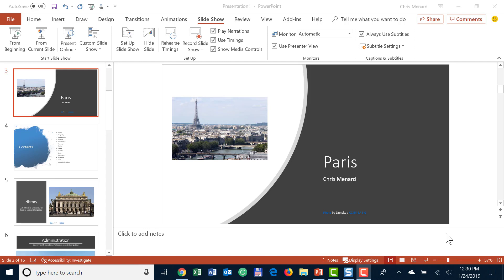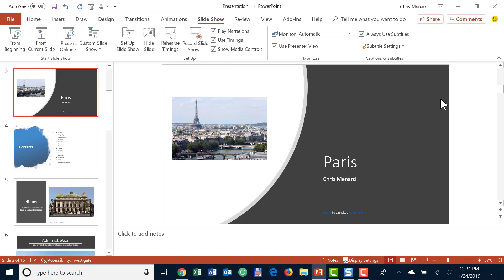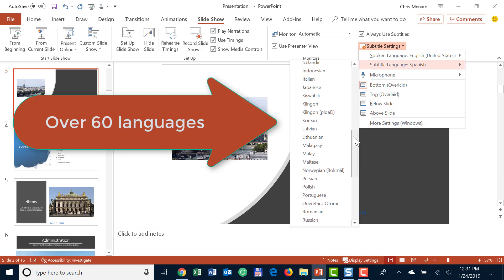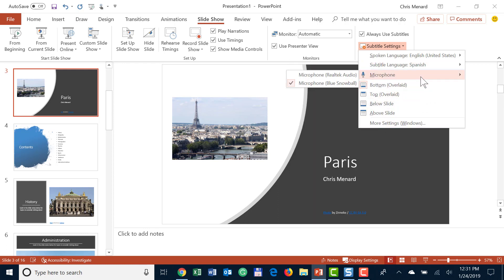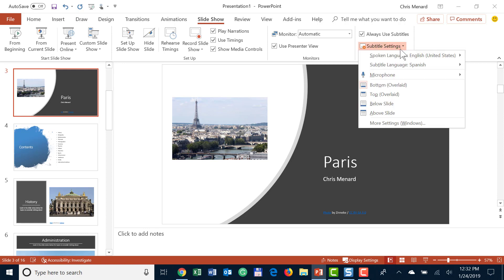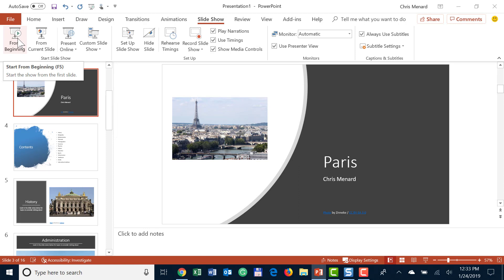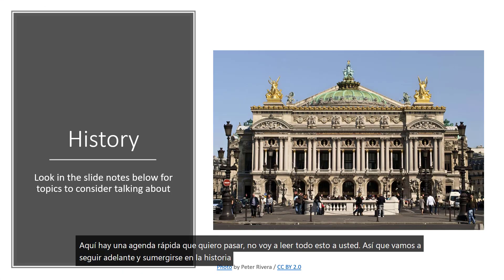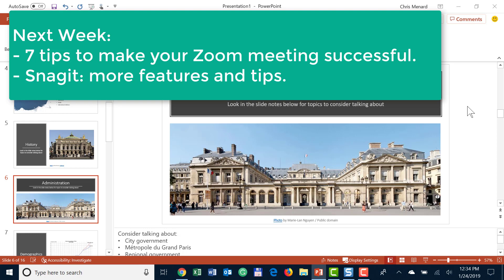PowerPoint: use live Subtitles in your presentation by Chris Menard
PowerPoint for Office 365 has a new feature. While presenting, you can have subtitles & captions automatically appear. This feature is powered by Artificial Intelligence (AI).

This feature works on the PC And Mac.

-- EQUIPMENT USED
○ My camera